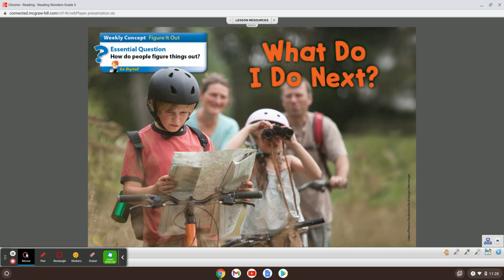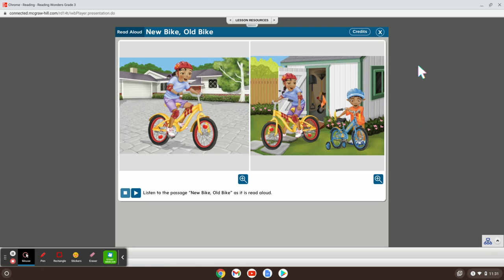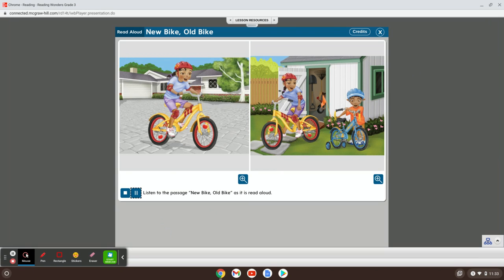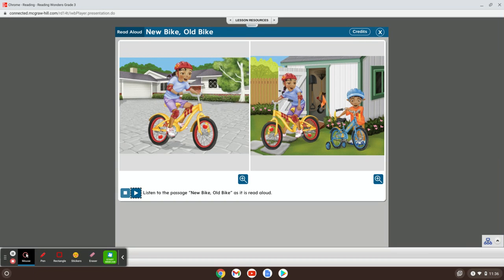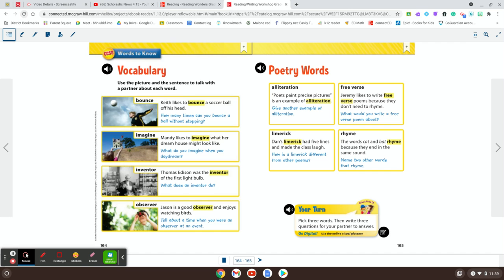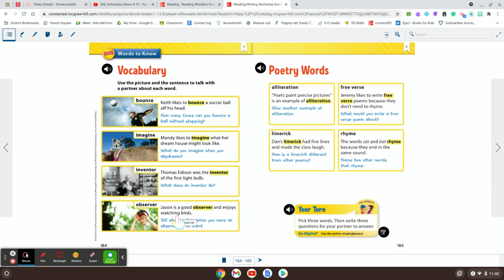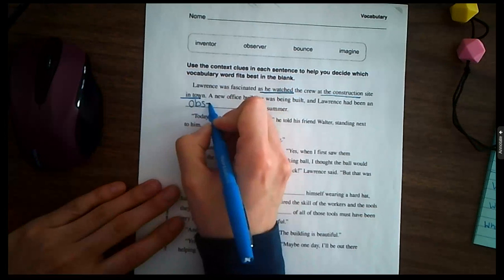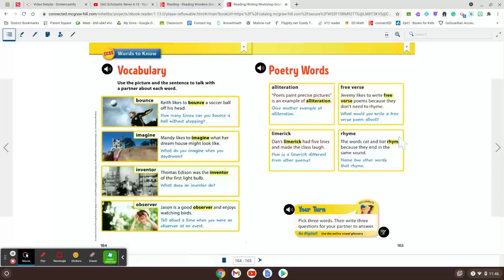U2W5 Poems Intro